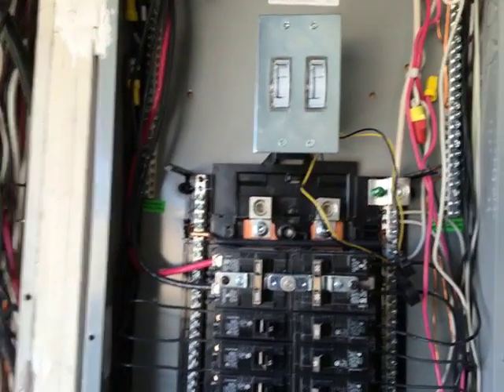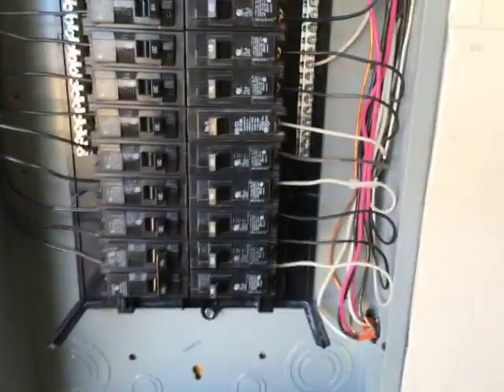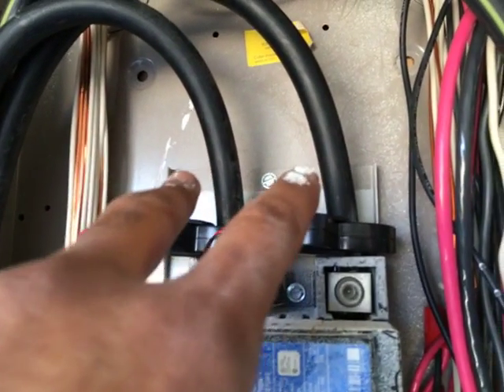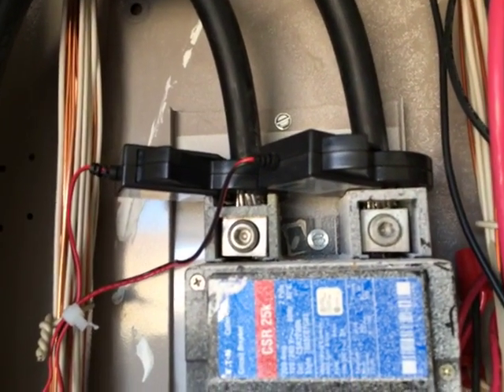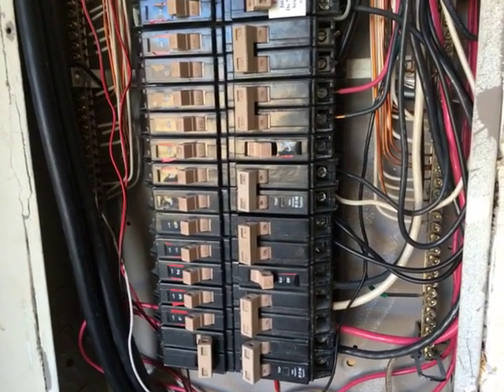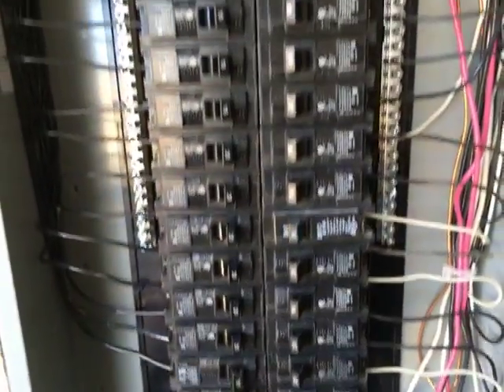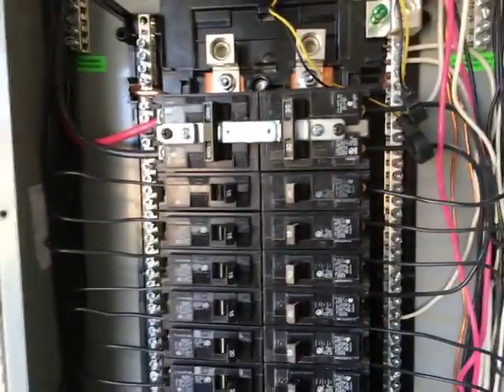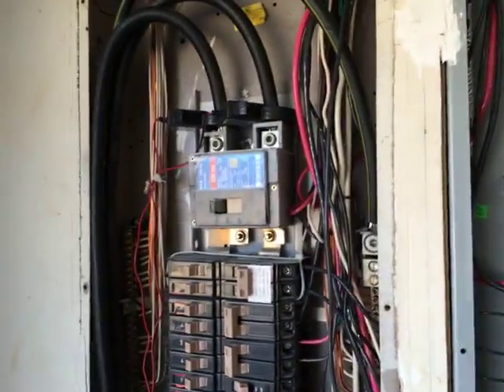DIY Home Solar-TED5002 & Reliance TRR10 Transfer Switch Installation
Simple video update to show how my TED 5002 and TRR10 transfer switch is installed.

Switch \ Critical Load Panel website to purchase